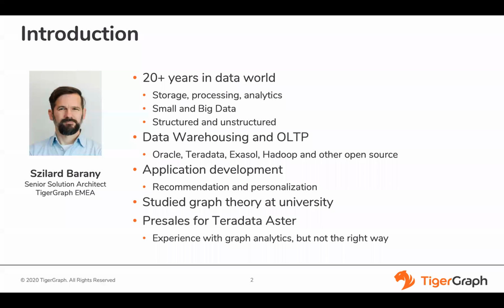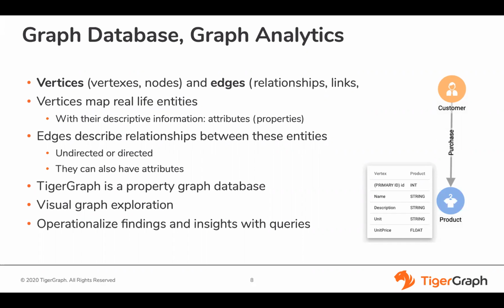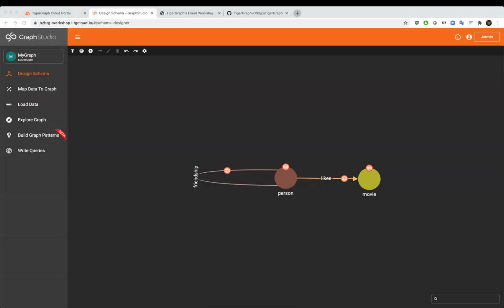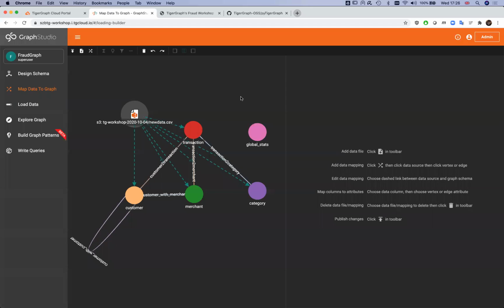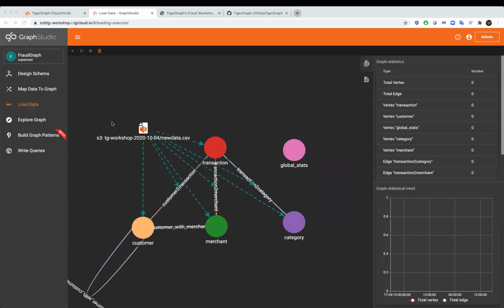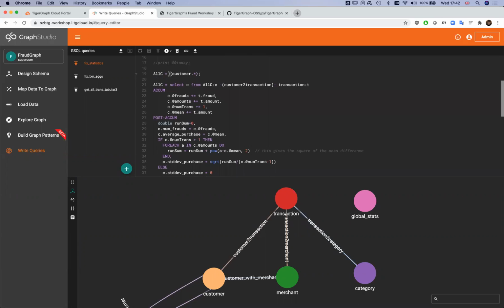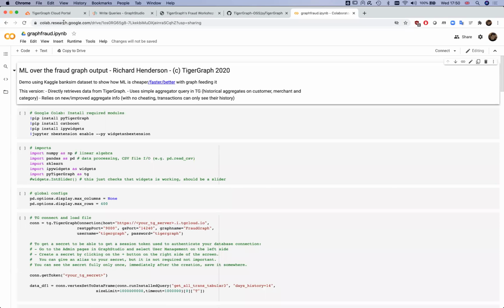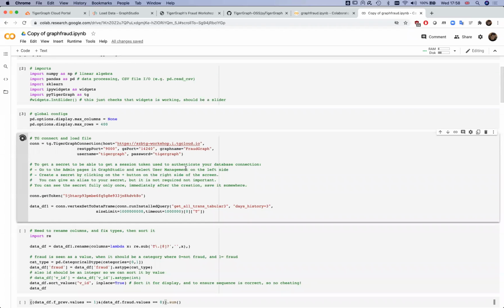Graph Gurus Workshop: Double the Performance of Your Fraud Detection System with Graph and ML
Financial transaction fraud costs hundreds of billions in losses worldwide and affects all industries as online sales became the dominant channel with the COVID-19 pandemic. Current fraud detection solutions are struggling to keep up, especially in detecting online fraud.

Join us for a hands-on workshop, where we will show you how to design a state of the art fraud detection system with graph database & machine learning:

-A walk-through and demonstration of what analytic features can be rapidly generated by using graph analytics on modest cloud hardware
-How the new system can dramatically improve fraud scores, find missed fraudulent activity and, reduce false-positives, in a standard machine-learning pipeline
-Hands-on exercises to follow along and learn how to build your own solution